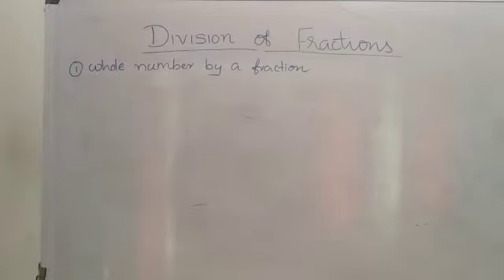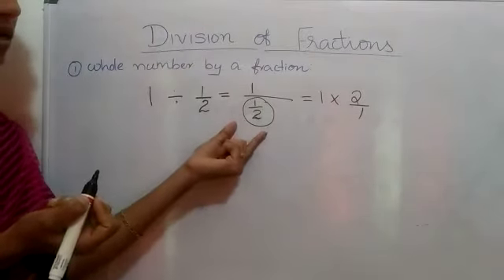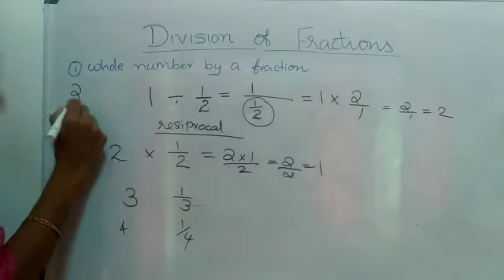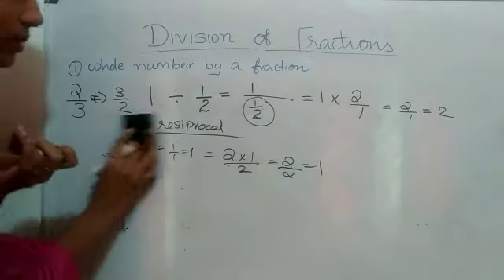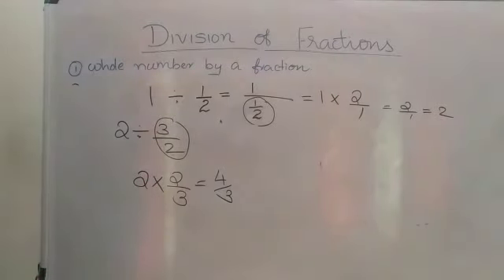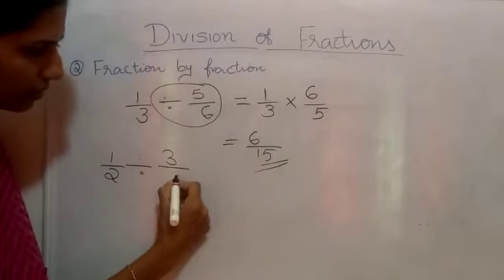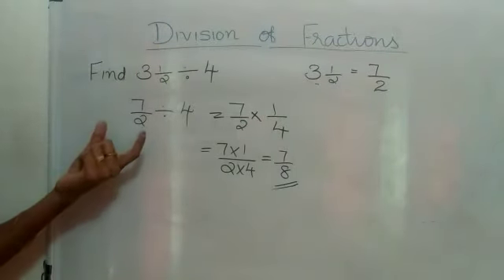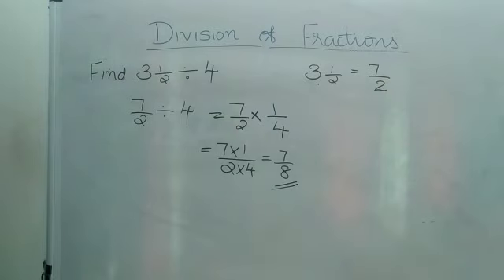Class VII( MATHS)